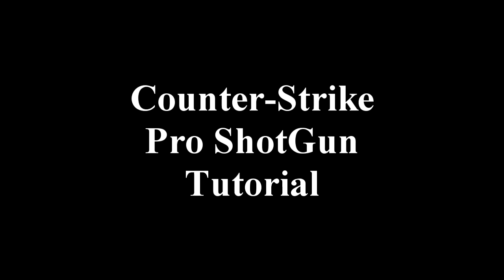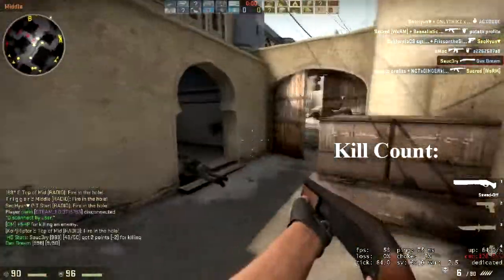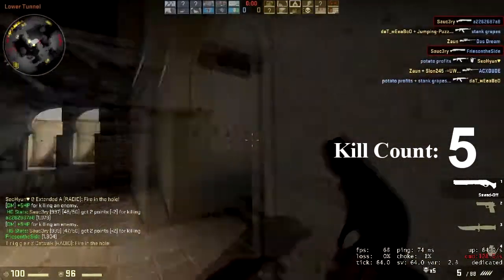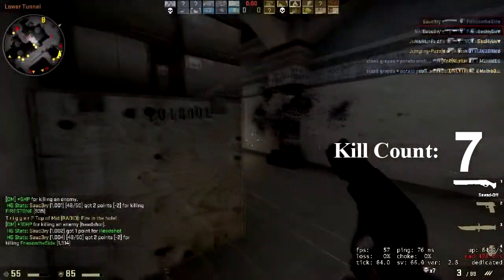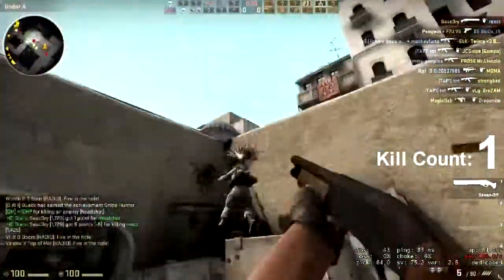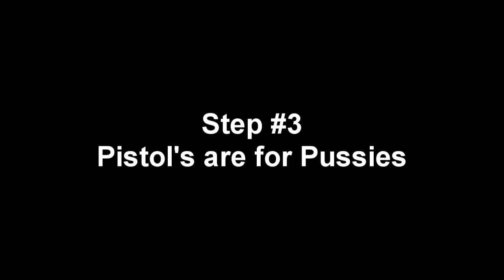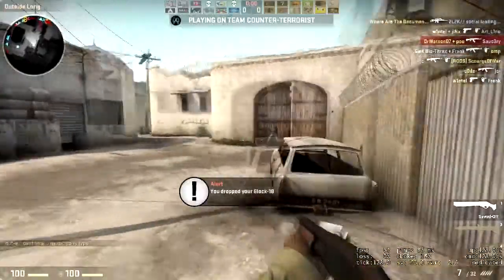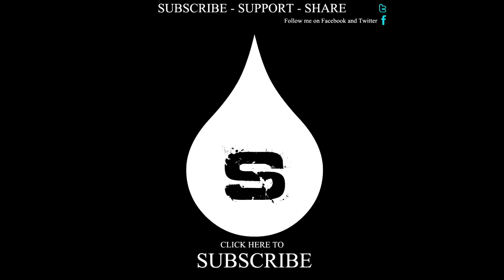Counter Strike Shotgun Tutorial of Awesome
This video is not intended to be taken seriously.
The Best Shotgun Tutorial / guide on the internet for Counter strike and cs:go
With the best tip's and tricks to make anyone a pro at counter strike with the shotgun

And comment on what you want to see for future videos!